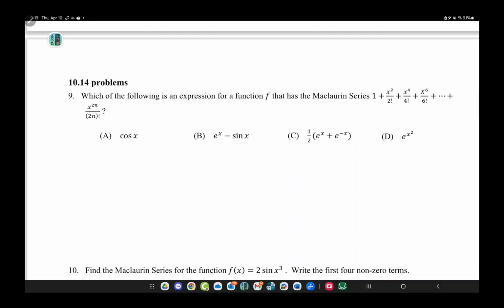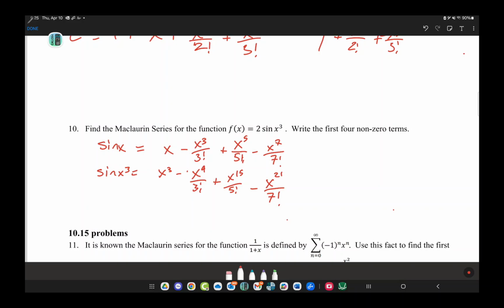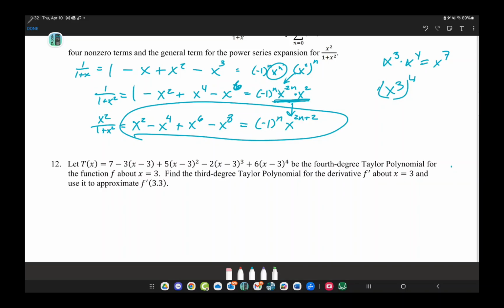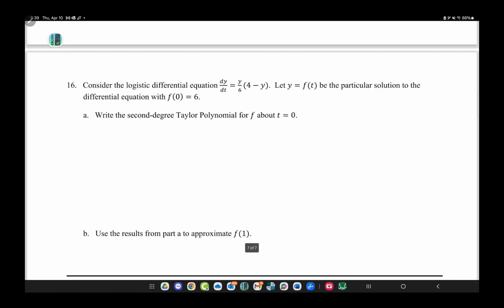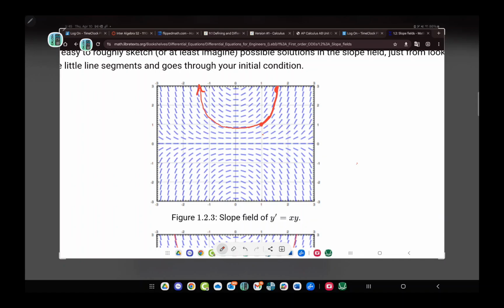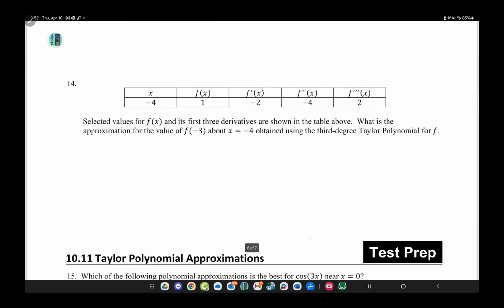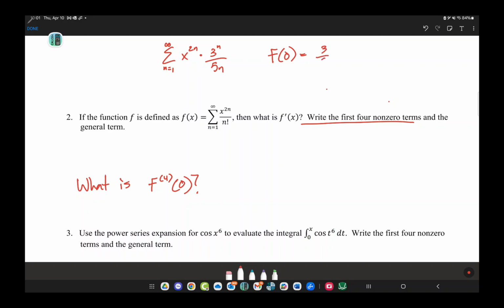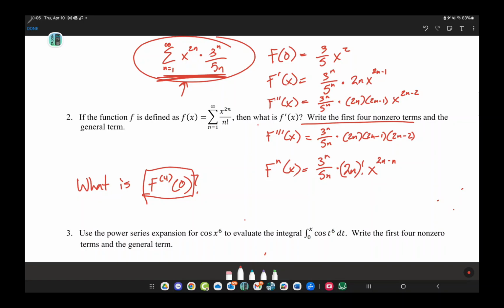BC - Unit 10 Part 2 Review Day 2